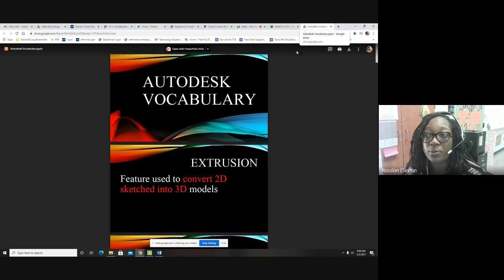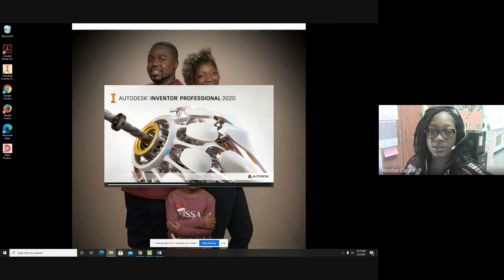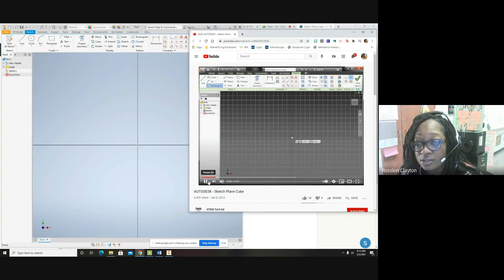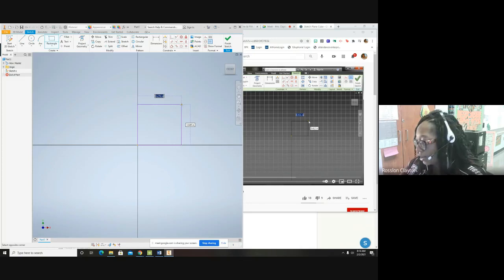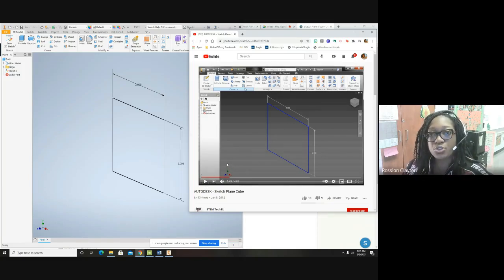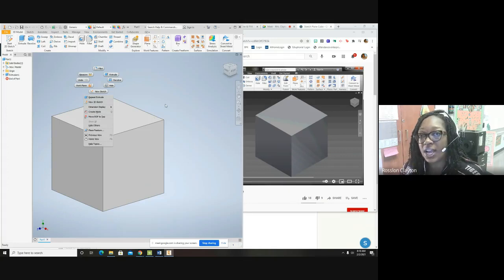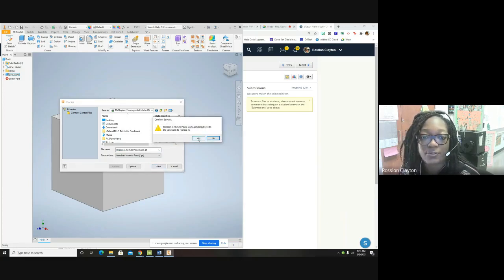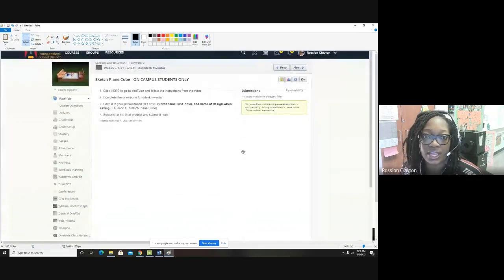Getting Started with the Sketch Plane Cube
Use this video to help you begin designing your Sketch Plane Cube.